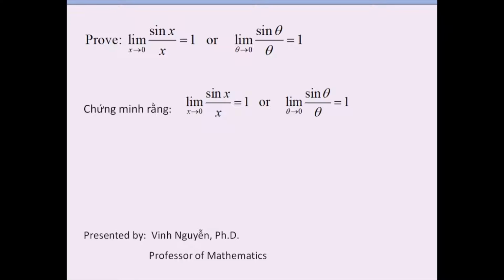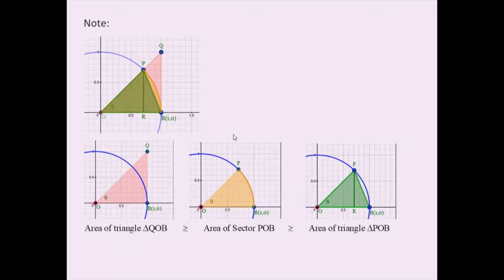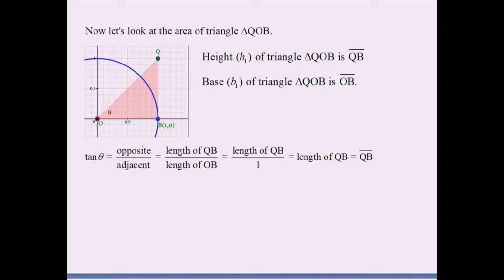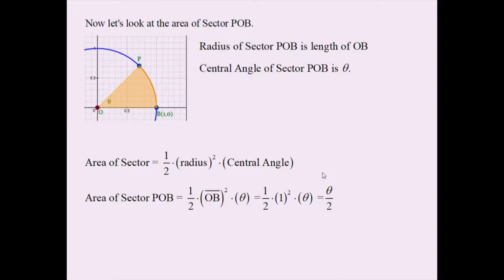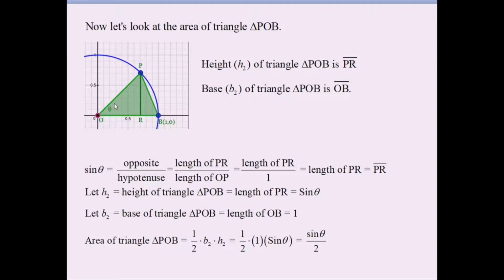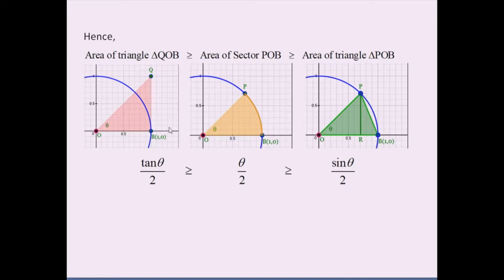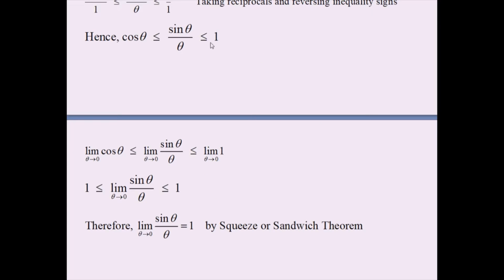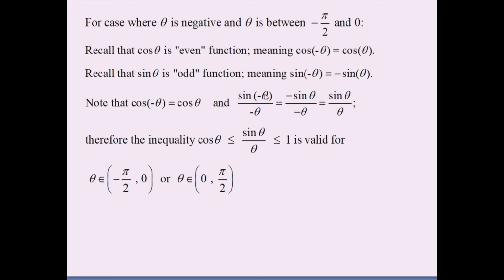Calculus: prove limit sin x/x = 1 as x approaches 0; chứng minh rằng limit sin x/x = 1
Prove that the lim sinx/x = 1 as x approaches 0.
Calculus